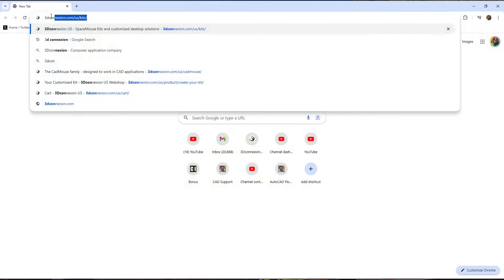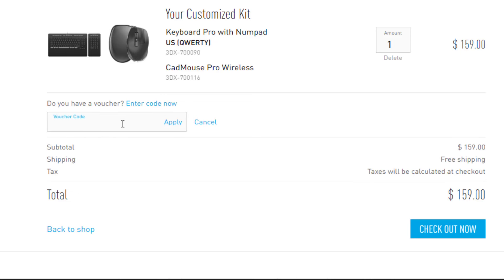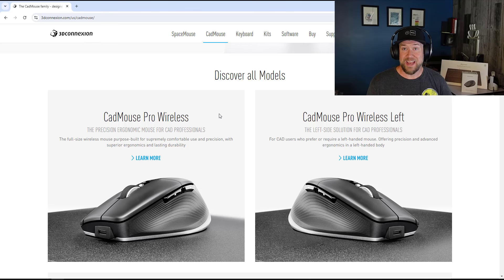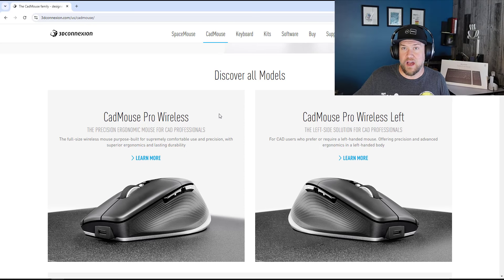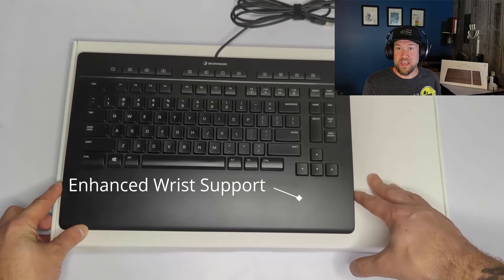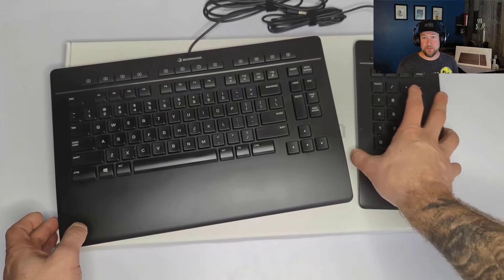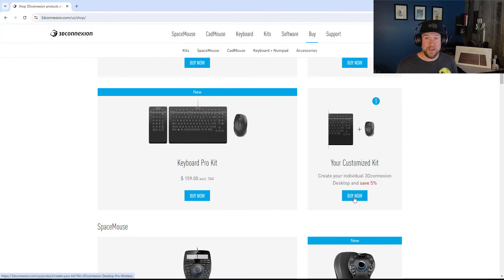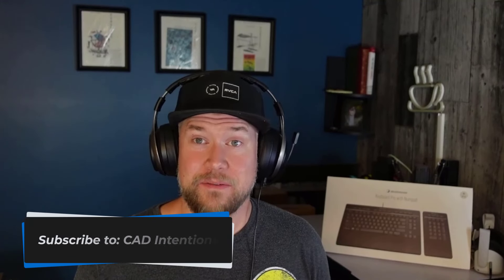The Ultimate Daily CAD Keyboard and Mouse Setup!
USE Code: CADINTENTIONS

In this week's video, we are checking out the 3D Connexion CAD Mouse and their CAD Specific Keyboard and Numpad!

I've been using both of there products daily for the last two years and I'm excited to share some of my thought as well as be able to offer an additional discount on their Keyboard/Mouse kits for CAD Intentions Viewers!